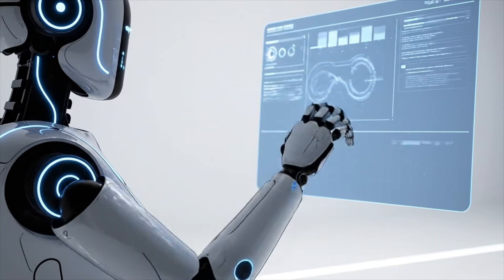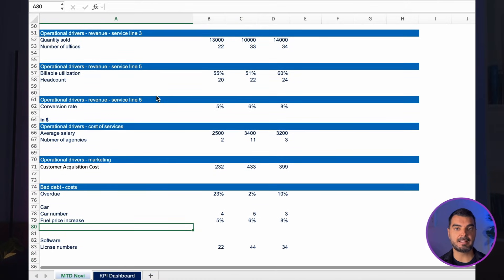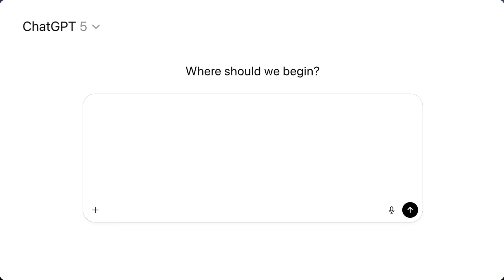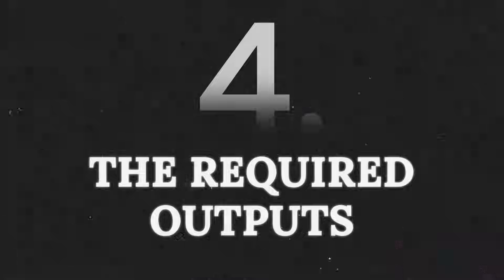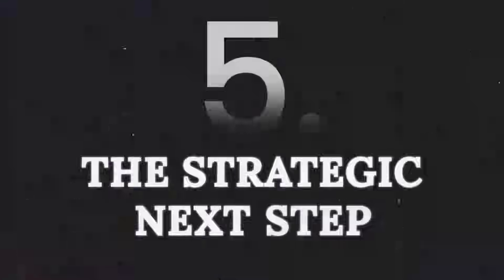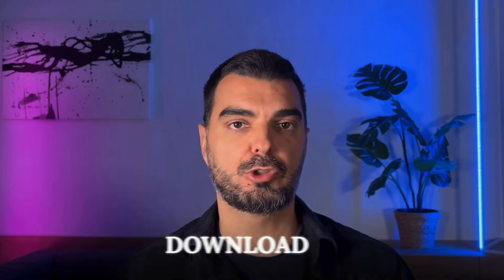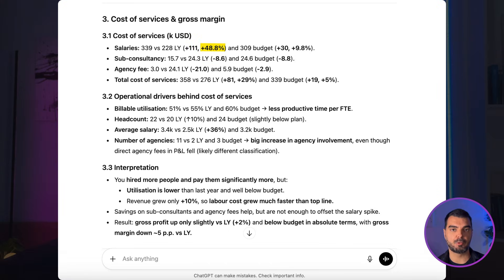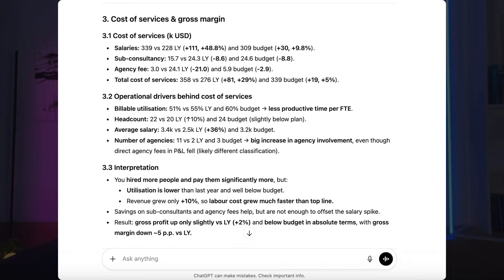Stop Wasting Hours! Budget Variance Analysis 10x Faster with AI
Stop wasting hours reconciling budgets, digging through spreadsheets, and explaining variances manually. In this video, I show you how to run a complete Budget Variance Analysis with AI, connect financial results to operational drivers, and generate a CFO-ready action plan—in under 60 seconds.

This tutorial is perfect for FP&A analysts, CFOs, controllers, and financial modelers who want to automate variance analysis, improve reporting quality, and eliminate manual work. You’ll learn the exact prompt structure I use to get board-ready insights instantly.

We cover:

• AI-powered budget variance analysis
• Driver-based financial storytelling
• Linking P&L results to operational metrics
• How AI explains variances (volume, price, cost, headcount, churn, CAC, utilization)
• How to turn analysis into an action plan
• How to present insights to CEOs and boards

⏱️ Timestamps

00:00 — Introduction: Why AI transforms variance analysis
03:13 — Executive summary (AI output)
04:32 — Revenue variances explained
06:04 — Cost of services + gross margin analysis
07:13 — Operating expenses + bottom-line impact
08:39 — Action plan & recommendations
10:05 — How to present results to your CFO
10:36 — Final tips

If you found this helpful, explore my other videos on AI-driven FP&A and financial modeling automation.